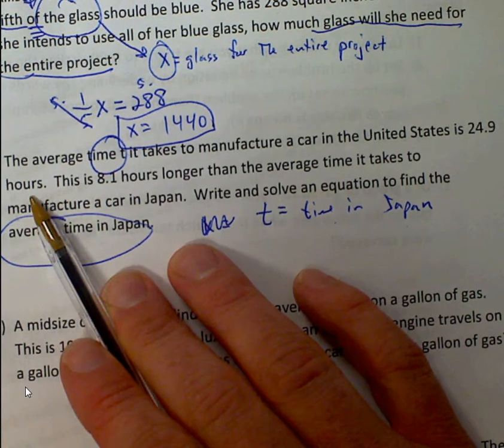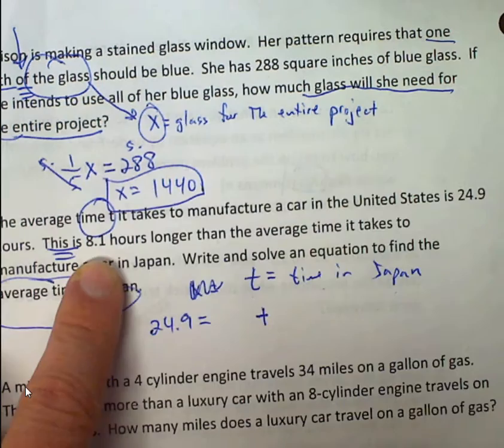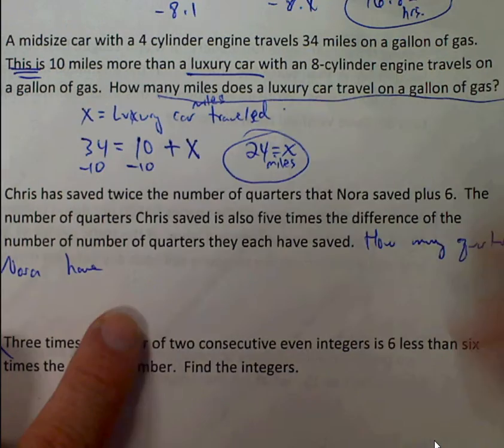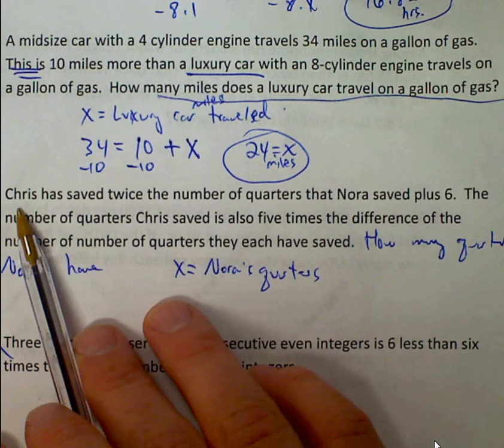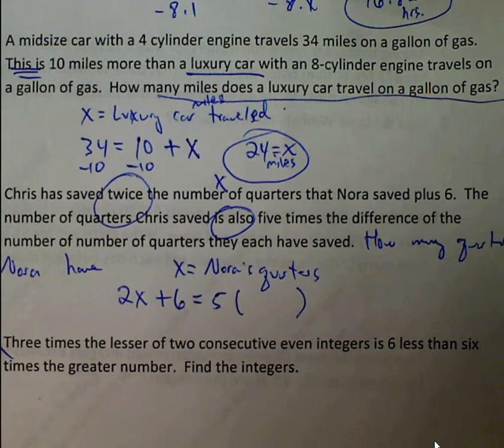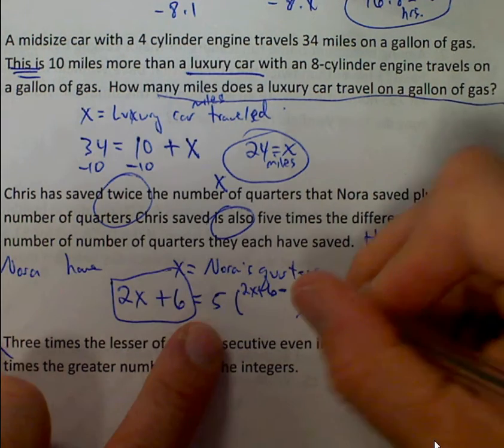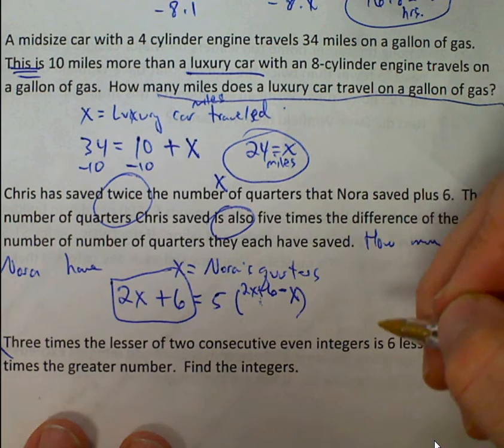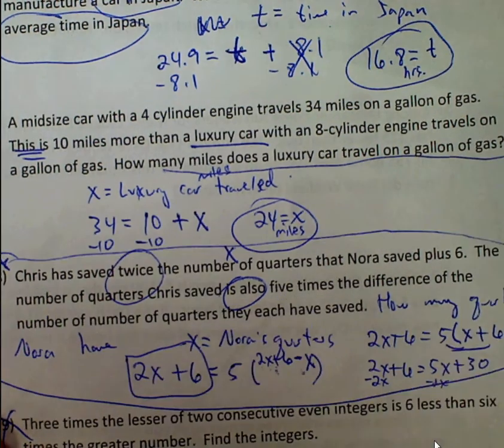Introduction to solving word problems